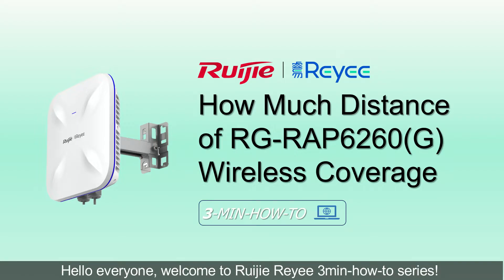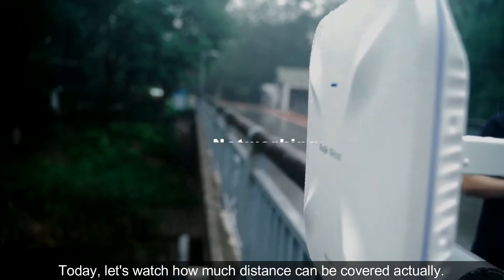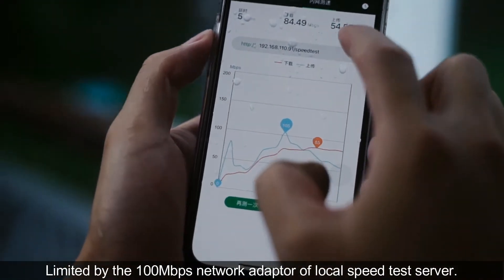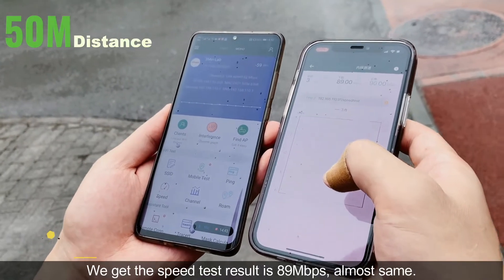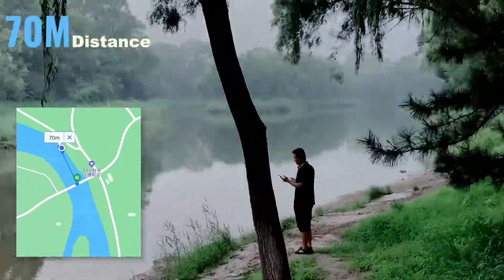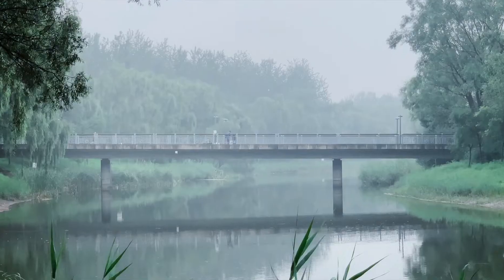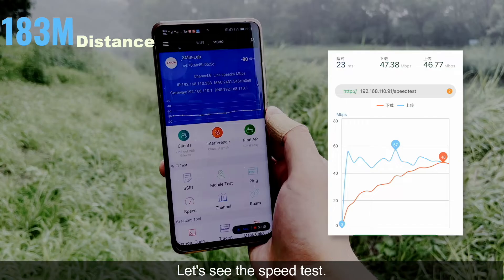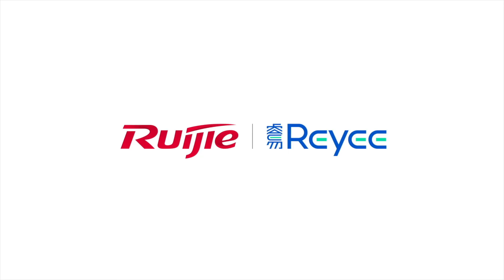【3min-how-to】17. How Much Distance of RG-RAP6260(G) Wireless Coverage？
RG-RAP6260(G), Reyee New Wi-FI6 Wireless AP.